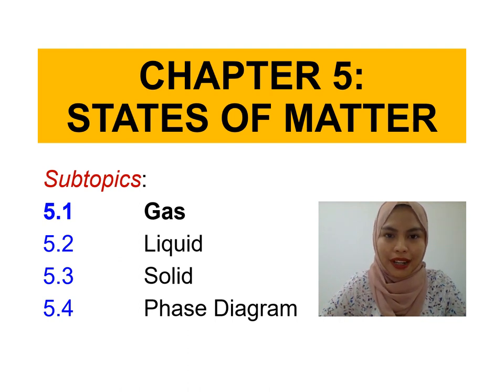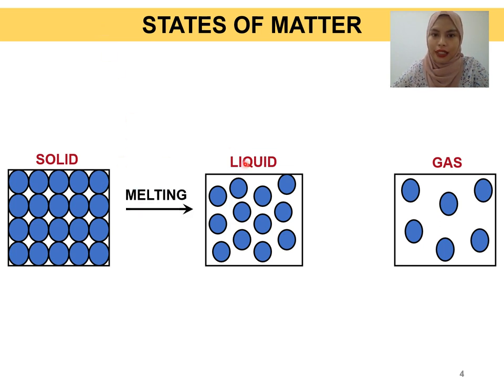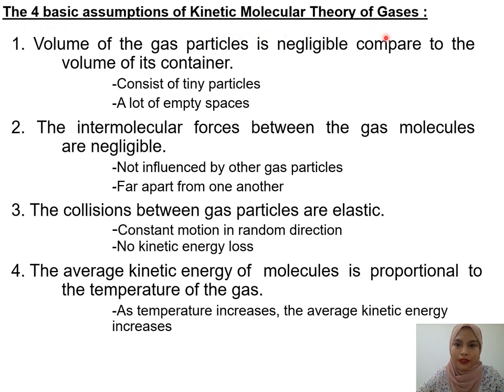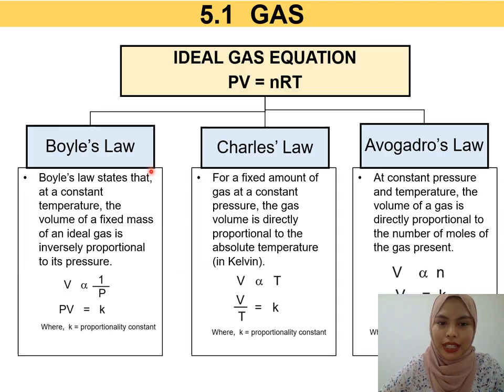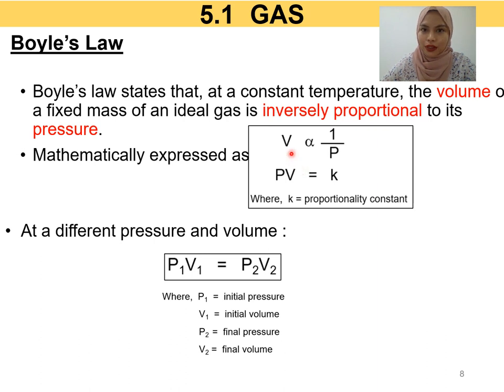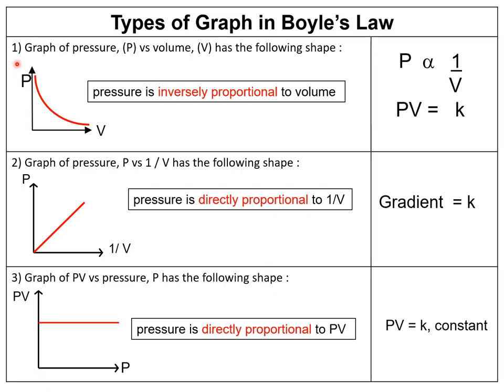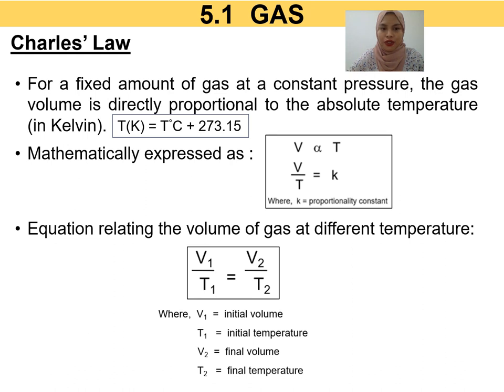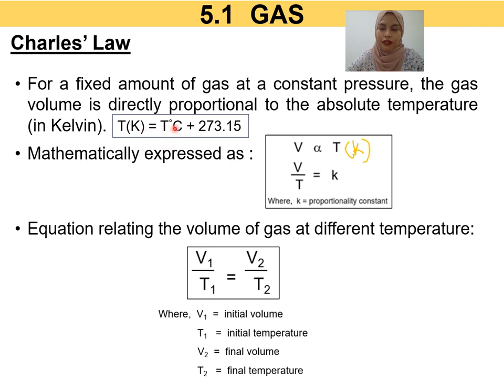Matriculation Chemistry Lecture Subtopic 5.1 Semester 1 [Part 1]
5.1-Gas
This video explain more about:
a) Explain qualitatively the basic assumptions of the kinetic molecular theory of gases for an ideal gas.
b) Define gas laws:
 i. Boyle’s law
 ii. Charles’s law
 iii. Avogadro’s law
c) Sketch and interpret the graphs of Boyle’s and Charles’s laws.

By Miss Syahindah